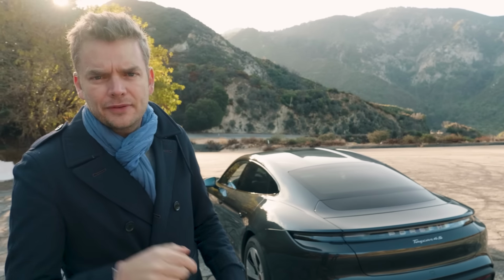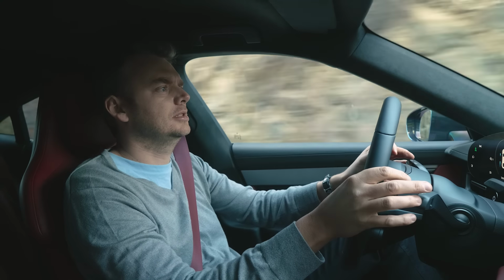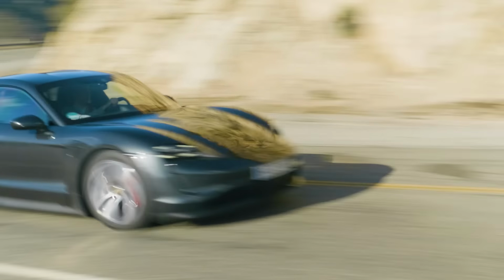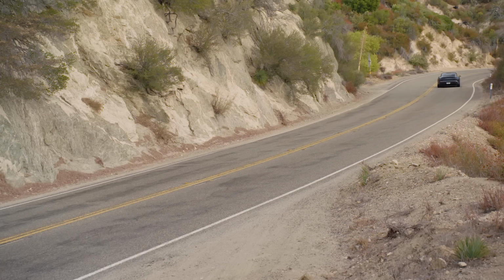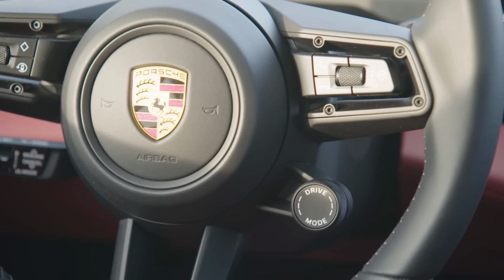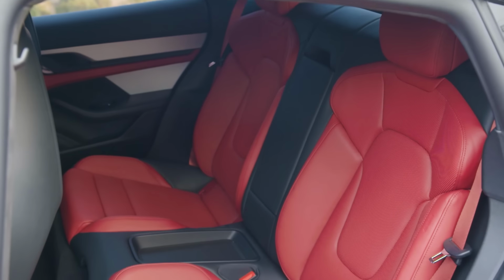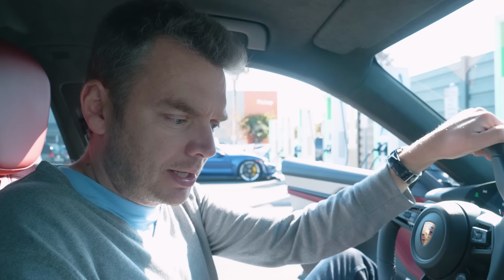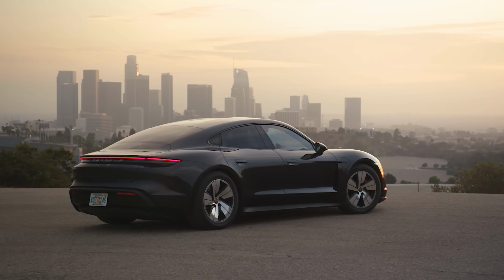2020 Porsche Taycan 4S Review & Test Drive — Better Than a 911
In this video, Alistair Weaver gets behind the wheel of the 2020 Porsche Taycan 4S. During the drive, we explore the abilities of Porsche's first-ever electric car, from its acceleration to how well it handles.

While we were suitably impressed with the power and acceleration found in the Turbo S variant, the far less expensive 4S truly stands out. It delivers an excellent driving experience — one you'd expect from a Porsche — at a price that strongly competes against the Tesla Model S.

Porsche Taycan 4S Review:

The Porsche Taycan provides the performance, style and build precision that you'd expect from the marque. The Taycan may well be an electric car, but first and foremost it feels every bit a true Porsche.

Even though the Taycan is a four-door machine like the Panamera, there's very little Panamera in it aside from a few bolt-on suspension components at the corners. It is otherwise built on a thoroughly new electric vehicle platform. Two battery packs are available: a 79.2-kWh pack (Porsche calls it the Performance Battery) that's standard in the Taycan 4S or a higher-capacity 93.4-kWh (Performance Battery Plus) that's optional on the 4S and standard in both the Turbo and Turbo S. Potent permanent-magnet electric motors power each end, with the Turbo and Turbo S getting a larger motor than the one on the 4S. This layout gives the Taycan the lowest center of gravity of any Porsche.

The Taycan 4S is forceful for an entry-level model. With the standard Performance Battery, the 4S makes 522 hp. Stepping up to the Performance Battery Plus increases that output to 563 hp. All 4S models hit 60 mph in 3.8 seconds with a top speed of 155 mph. Edmunds has driven the 4S with the Performance Battery Plus, and it does not want for performance. With instantaneous torque on demand, coupled with the traction of all-wheel drive, it feels every bit a supercar. Indeed, its performance is such that we'd seriously question the need to upgrade to the Turbo models.

The Taycan's interior manages to be both modern and familiar at the same time, with exquisite build quality and sumptuous materials that we have not seen in other premium EVs. The basic look is not unlike that of the newest 911, with strong horizontal lines across the dash and a well-defined center console. The similarity ends quickly when you notice that there aren't any real instruments and the number of screens can range up to five.

The instrument panel itself is a broad 16.8-inch curved display that can be configured to show traditional-looking instruments or a full-width map. You can make easy changes with the steering wheel controls, and the menus are as simple and straightforward as any we've seen. Clearly labeled touch-sensitive controls on either side of the steering wheel manage the lights and traction control.

A 10.9-inch screen serves as the central infotainment interface. Its menu logic and map graphics are clear, and there is precious little operational lag. It's paired with a portrait-oriented 8.4-inch screen below that houses the climate controls and a touchpad to help scroll through lists. The only thing that's missing is a volume knob. There's a roller control on the steering wheel, but the central control has a subtly marked plus/minus zone low on the touchpad. The passenger has an optional second screen directly in front to make route adjustments and play DJ while the driver focuses on the business at hand.

We found the seats to be comfortable and supportive over long stretches. And even though they're highly adjustable, the basic shape is good enough that we didn't have to fiddle around. Several leather themes and at least one leather-free upholstery option are available. Headroom and legroom are plentiful, and the driving position is top-notch. It's easy to see ahead and to the sides, too, but the view to the rear is slot-like due to the uncommonly high rear package shelf.

What is the range? Porsche hasn't yet released U.S. numbers, but it is clear that the 4S and the Turbo will be rated higher than the more heavily equipped Turbo S. We expect the Taycan 4S to achieve a range of around 250 miles in U.S. conditions.

When Porsche drops a new product aimed at shaking up the status quo, we listen. Now that we've driven it, we can add driving dynamics and sheer performance to the list of things we're impressed with after styling, technical innovation and build quality.

So which to choose? Although the Turbo and Turbo S models are undoubtedly great fun, we'd advise choosing the 4S. It gives away very little in terms of performance while offering a significant cost saving. It's currently the best version of a seriously good car.